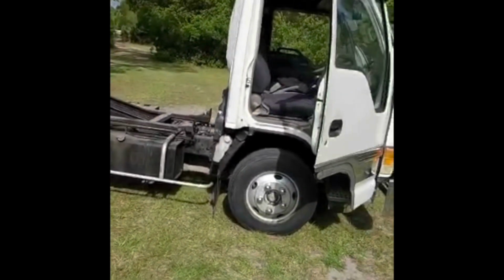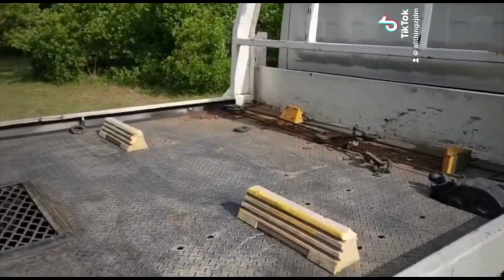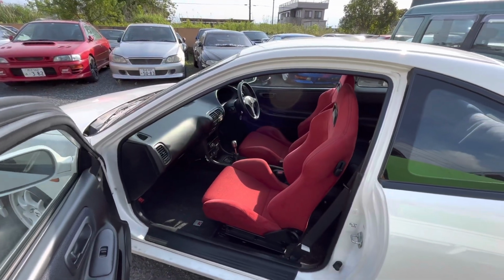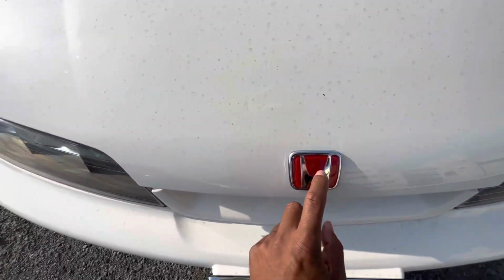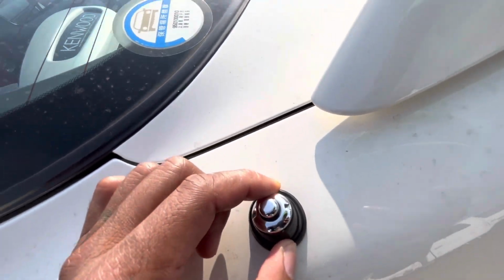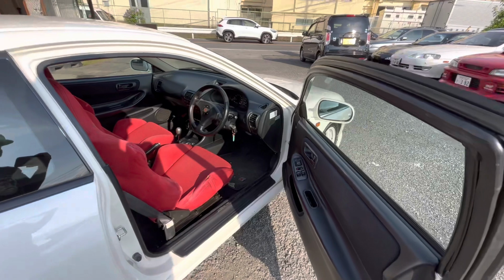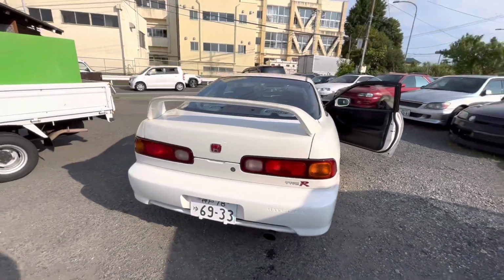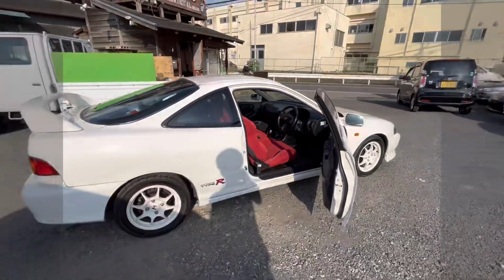🚨FOR Sale🚨1996 Honda Integra Type R $19,500 shipped to America